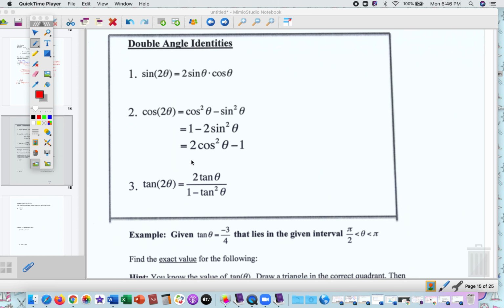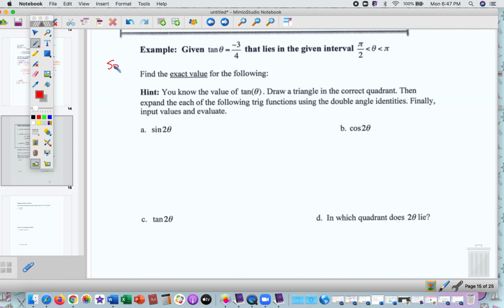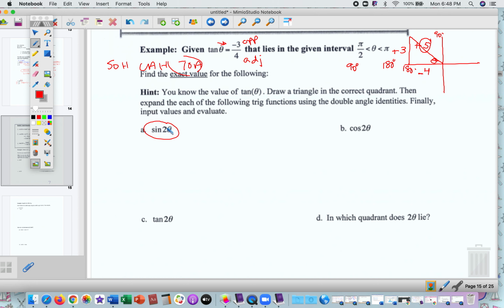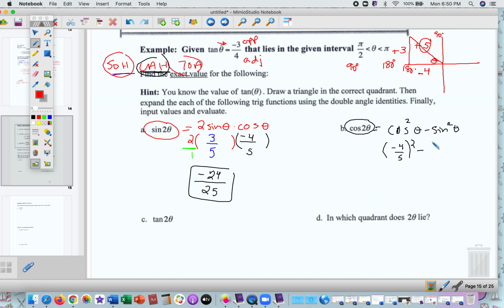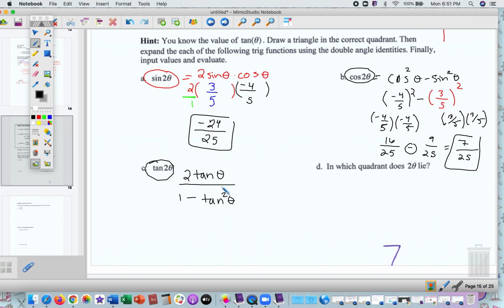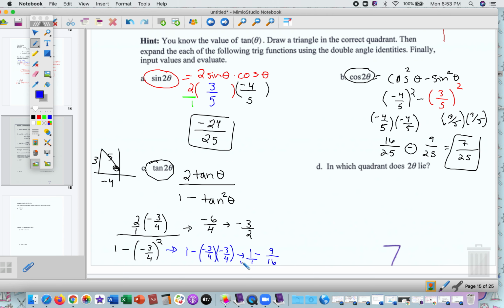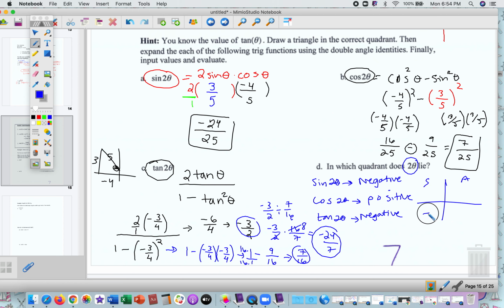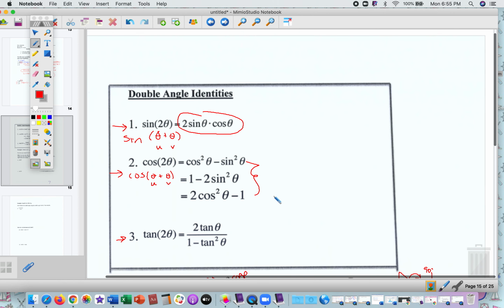PC 5.5 Page 7 Notes